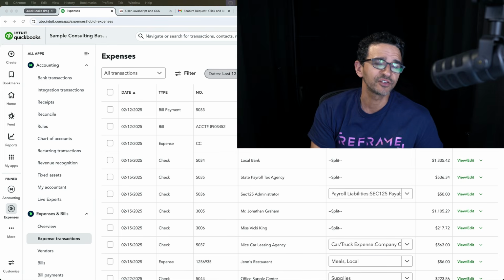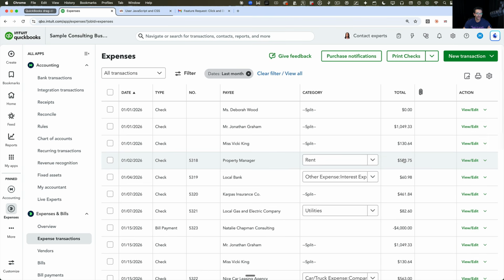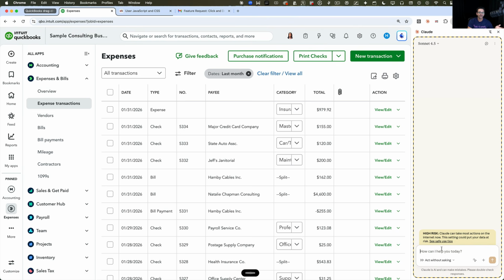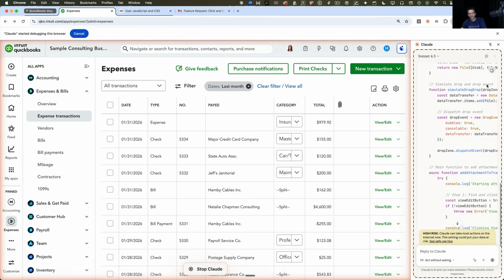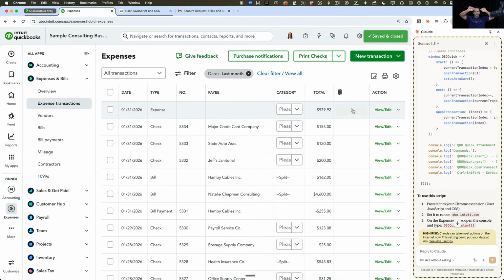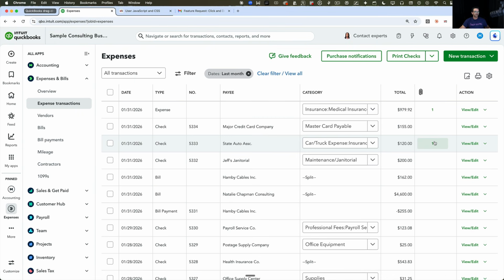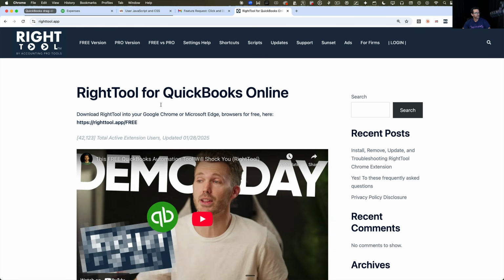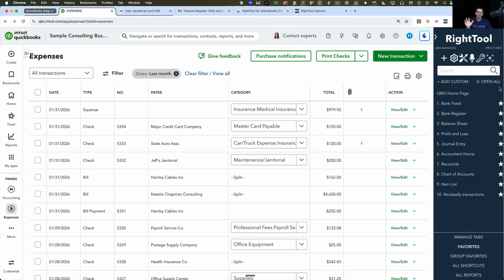My QuickBooks is Stupid, but I can fix it (Part 2)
Part 1: Customer Dropdown Too Small